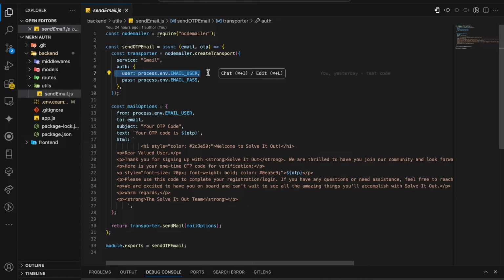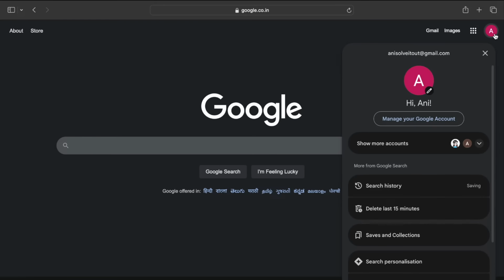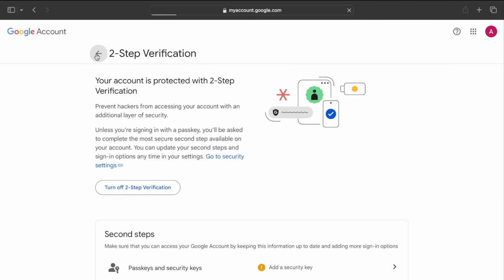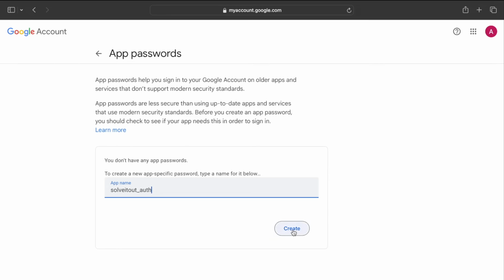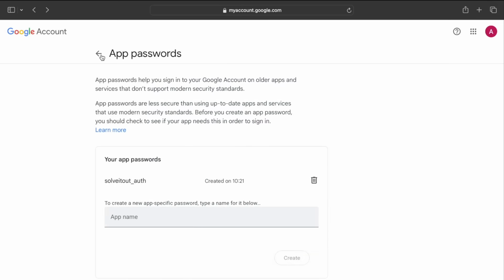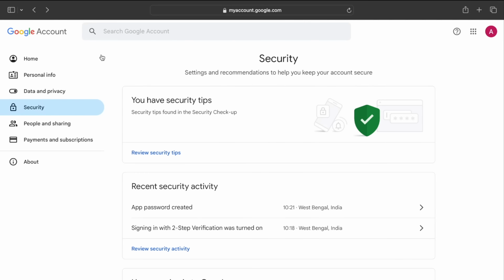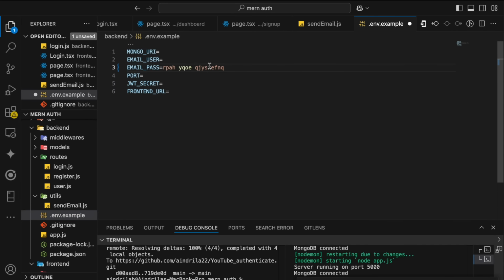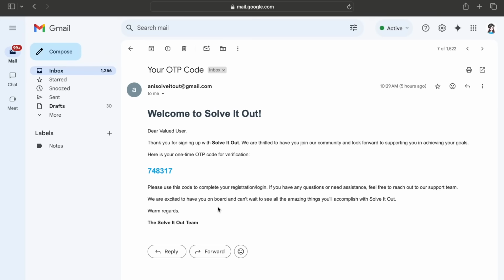How to Set Email Password in Nodemailer with Gmail (2025 Guide) 🚀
Looking to integrate email functionality into your Node.js projects? This step-by-step guide will show you how to securely set up Nodemailer with Gmail using the latest 2025 updates. Learn everything you need to know about enabling Gmail App Passwords, configuring Gmail SMTP, and sending emails seamlessly.

What You’ll Learn:

How to Enable Gmail App Passwords (2025 Update): Step-by-step instructions for secure access.
Configuring Nodemailer with Gmail SMTP: Essential settings for smooth email integration.
Secure Authentication Practices: Protect your credentials and enhance app security.
Sending Test Emails: Verify your setup effortlessly.
Why Follow This Guide?

✅ Up-to-date with Gmail's 2025 changes
✅ Perfect for beginners and developers working with Node.js
✅ Practical and easy-to-follow instructions

Watch Now & Level Up Your Skills!